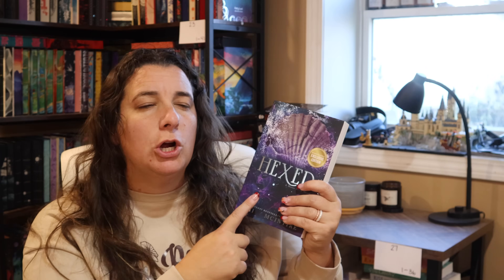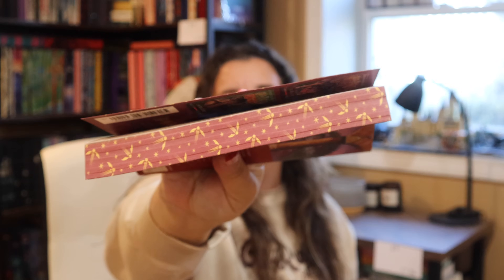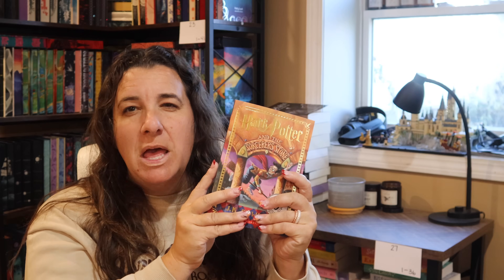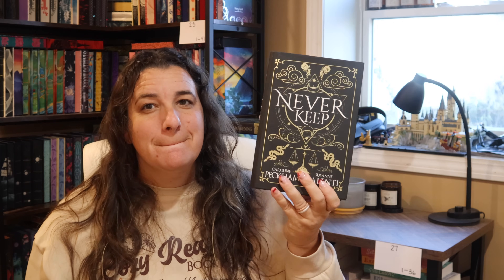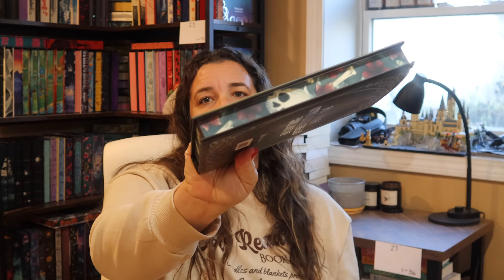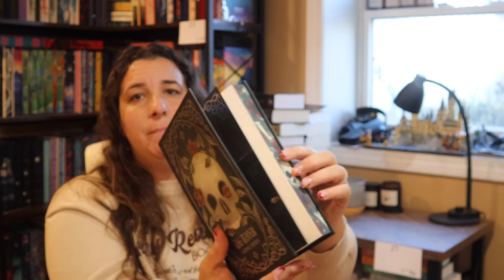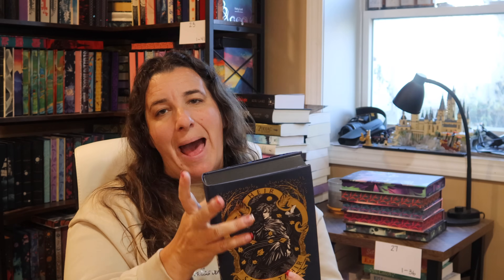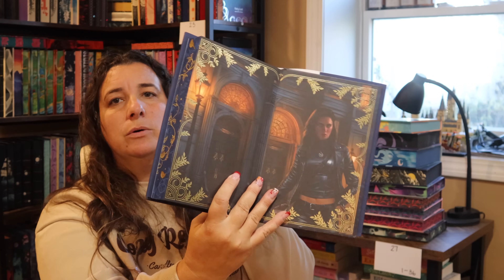i can't be stopped - another haul! 😝💍🦋🧋 || november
november's book haul is here! 😝💍🦋🧋

amazon wishlist